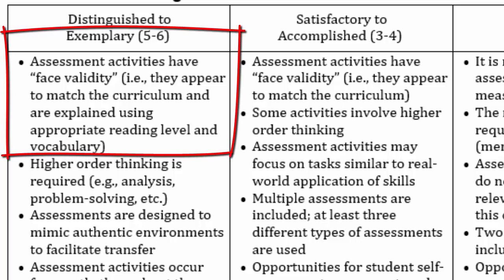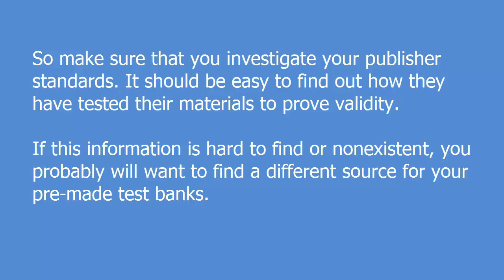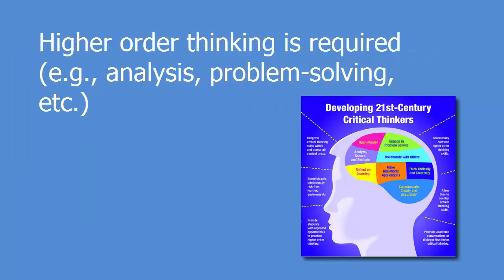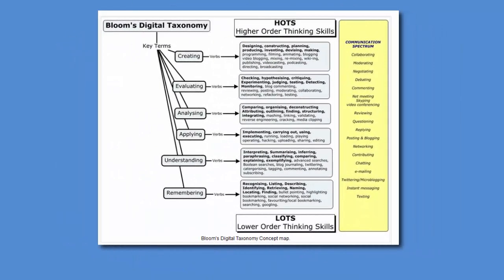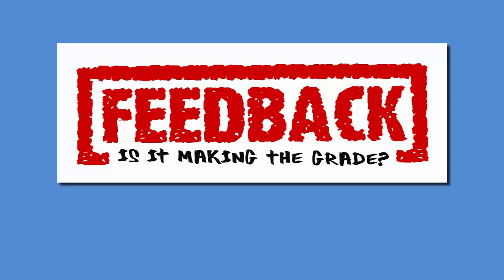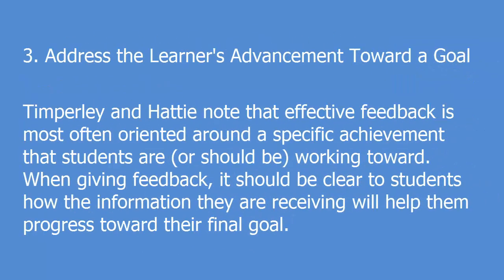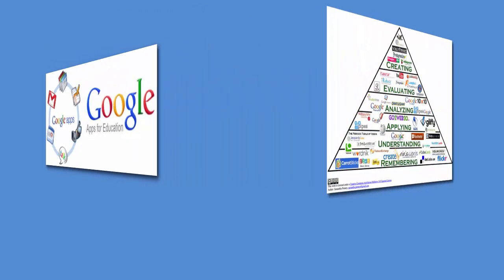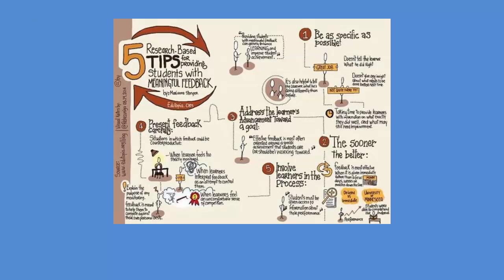Section C Part 2 Second edit